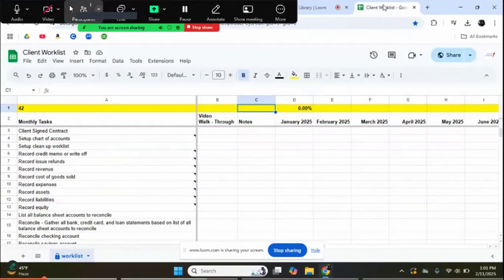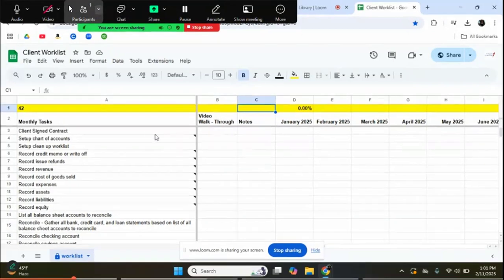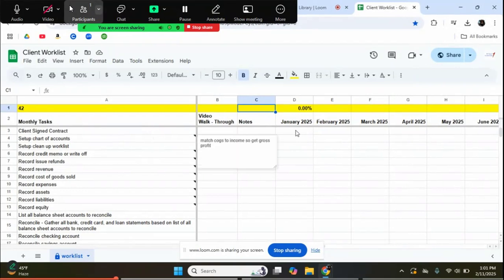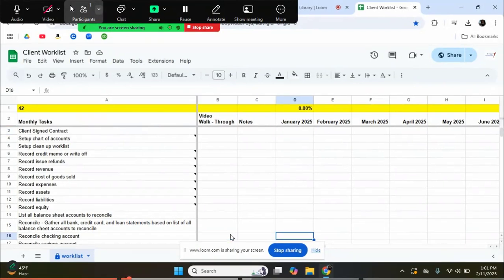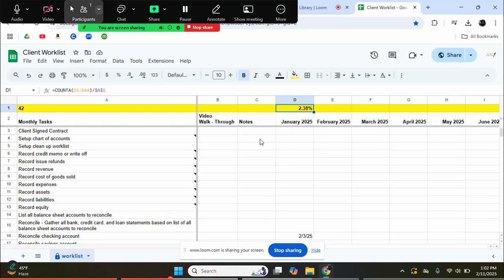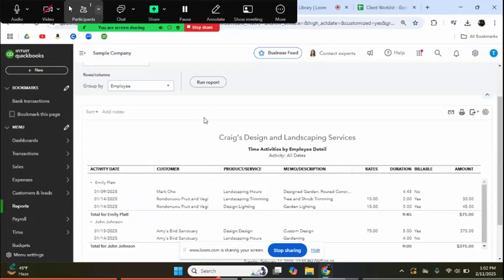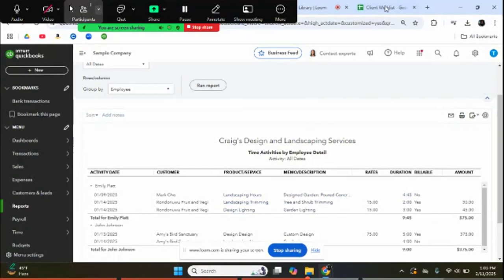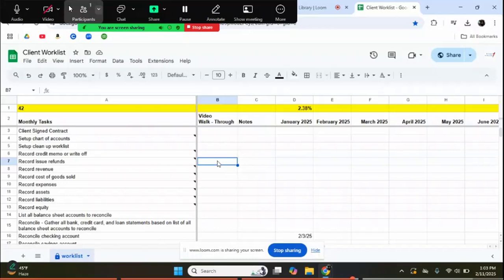Help, I Am Losing Money on A Bookkeeping Retainer Package!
Have you ever priced a bookkeeping service on a monthly retainer?

Then.. you find out later that you are actually losing money each month 🤷‍♂️

What now?
- confirm an updated, completed client worklist is on file
- analyze time and cost spent on client worklist
- train staff to reduce time so costs align with estimate
- move the client work to a more experienced team member
- contact client and discuss pricing alternatives

What about next time?
Add a clause to your retainer work packages letting the client know prices may increase if the scope of work changes.